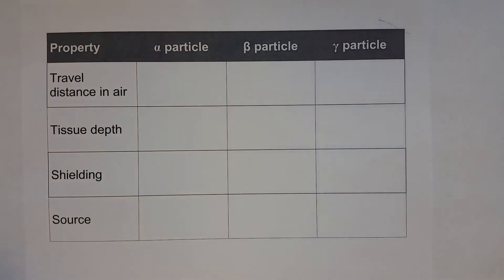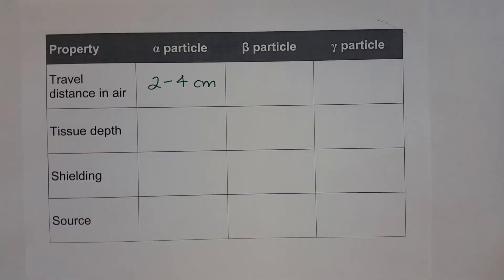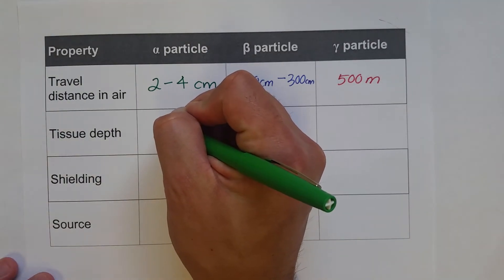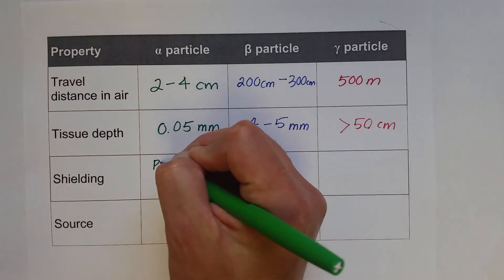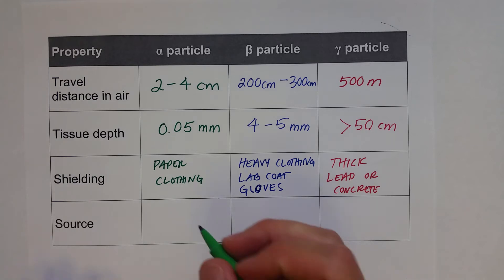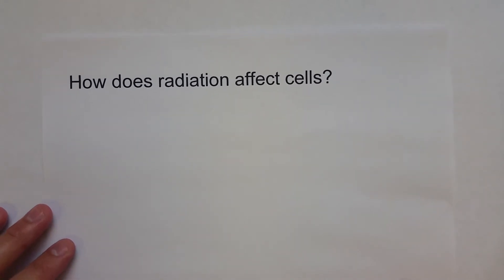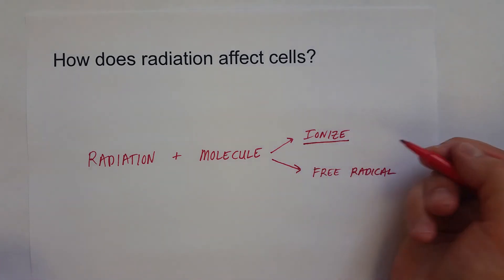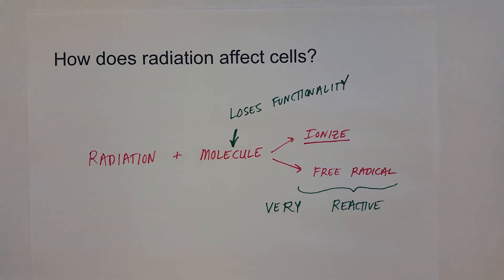Nuclear Reactions 3.4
Describes how radiation damages cells, and describes the measures used to protect living things from radiation.